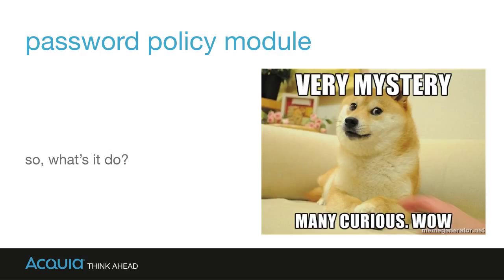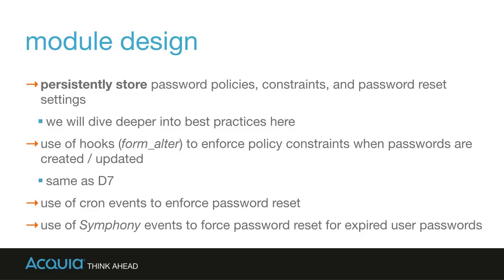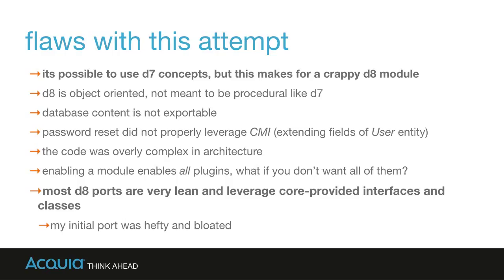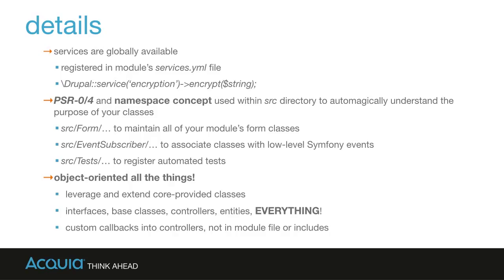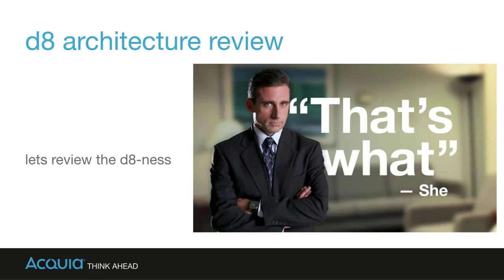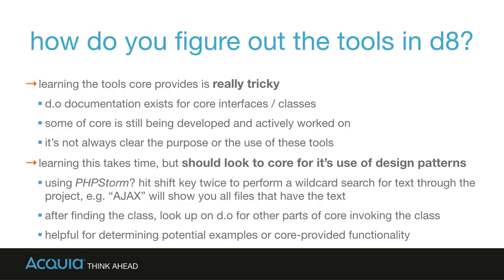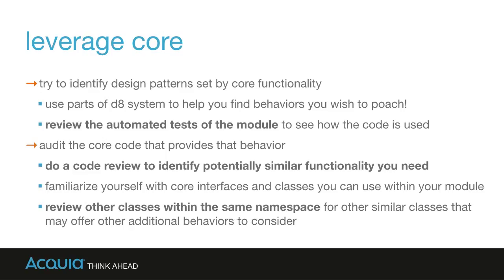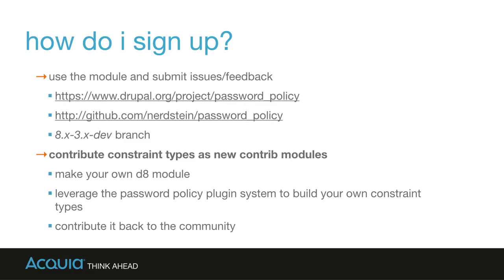Password Policy in Drupal 8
Drupal GovCon 2015